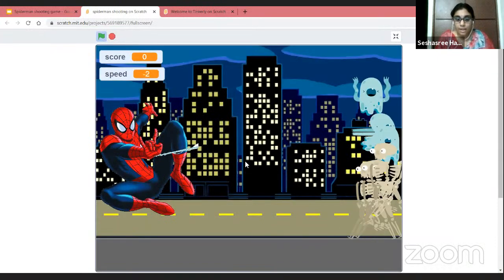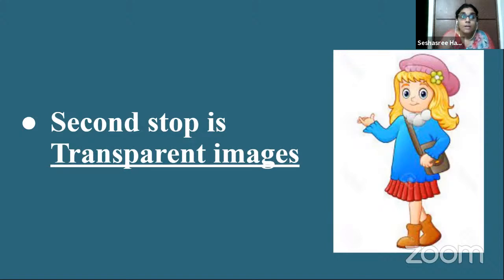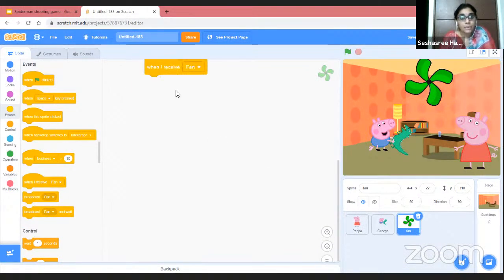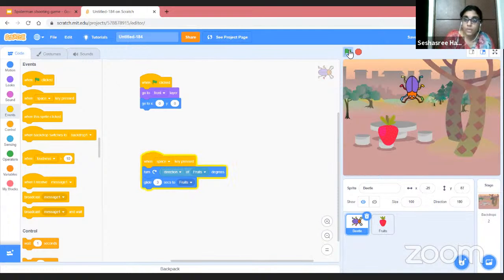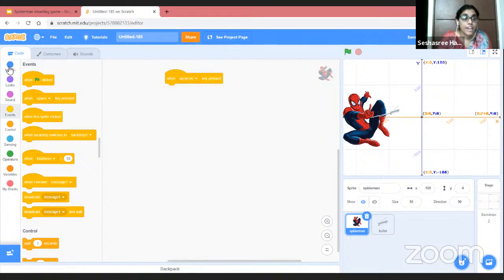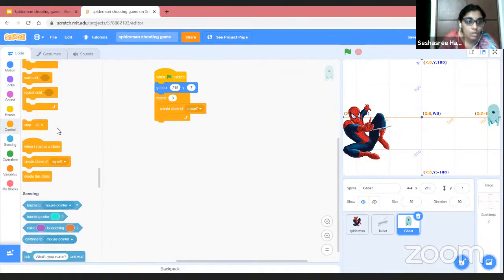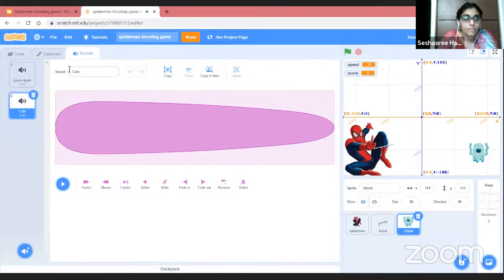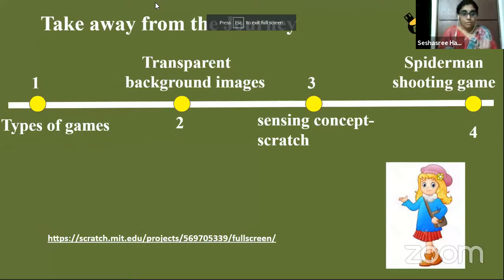How to make Spiderman Shooting Game? | Online shooting Games | Coding Class for kids 1-8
In this youtube live webinar session, we will learn about different types of games, indoor games, outdoor games, video games, and online shooting games. Today's game will be Spiderman Shooting Game.

How to download a transparent background image?
Clearly explained.  A PNG image. Uploading Peppa pig png image file as a sprite in scratch and also uploading Peppa pig brother George image file in scratch. A conversation between a Peppa pig story in scratch animation.

What are sense organs and 5 different senses?
Sensing block in scratch, direction on sprite block, volume on stage block with sensing stage, and sensing sprite blocks.

Program with sensing blocks in scratch.
Spiderman shooting games with bullets using scratch, using sound blocks, cloning blocks, creating clones like myself, when I start as clone blocks from scratch.

Spiderman game also includes sensing block y-axis on sprite sensing, x position in motion blocks, repeat until in control blocks in scratch.
The concepts that will be covered are variables block, uploading sprite, and sensing block.

Tinkerly offers hands-on coding classes for kids blended with the goodness of STEM toys. With the help of this course, your kids will not only learn about AI & ML but also learn the concepts of Game development, IoT and Robotics as well.

About Tinkerly:
Tinkerly is an edtech company IIT-Delhi & XLRI alumni who have come up with a unique initiative of mixing the fun and hands-on Robotics/AI learning experience to kids in Online coding classes by incorporating STEM educational kits as a part of our play-based curriculum. Tinkerly’s courses have benefitted over 150 thousand students across India, the Middle East, and North America.
Since launch, students have spent 300k+ learning hours on our app Let’s Tinker which has 50K+ downloads on the play store.